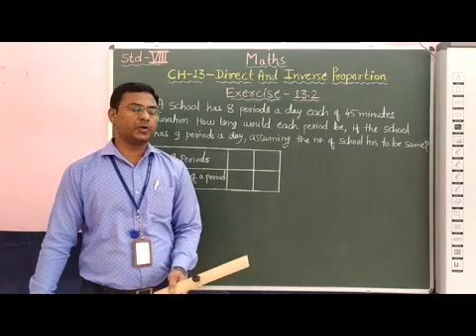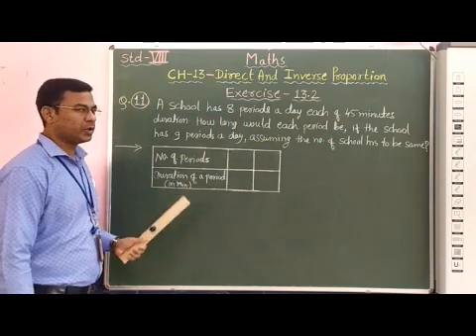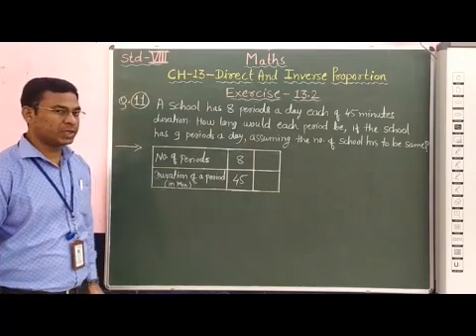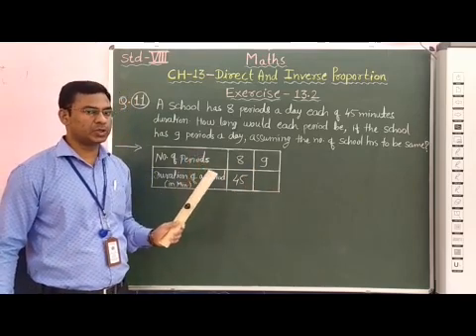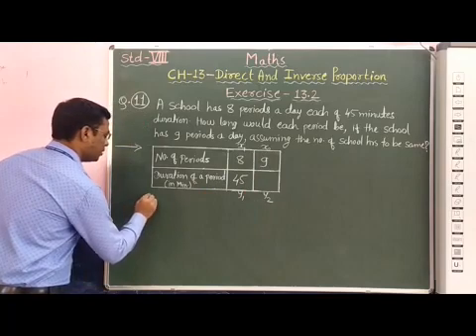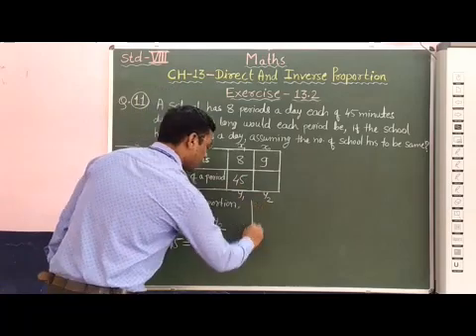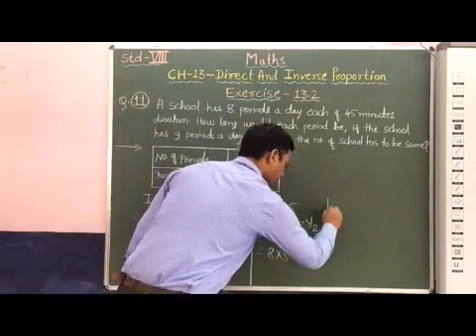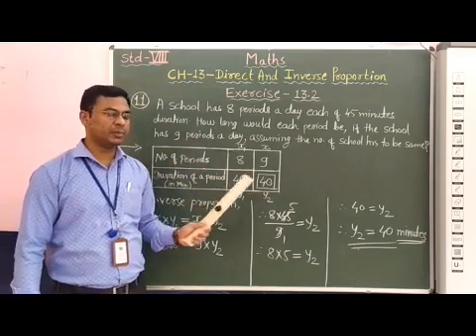VIII Maths Chapter 13 Direct & Inverse Proportion Part 13